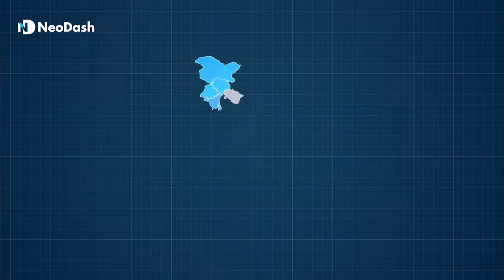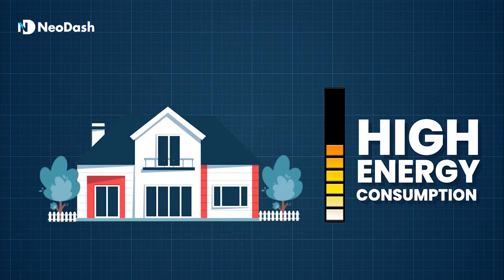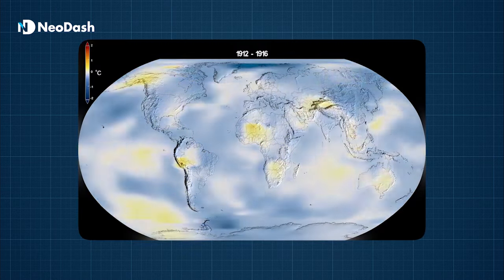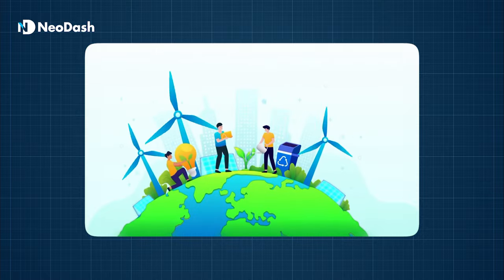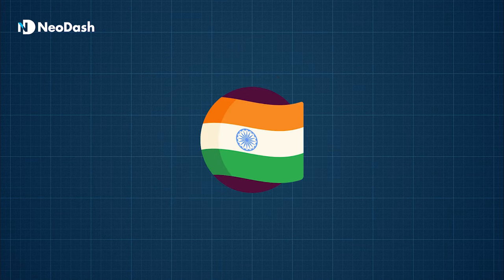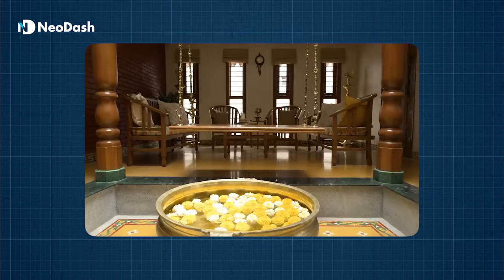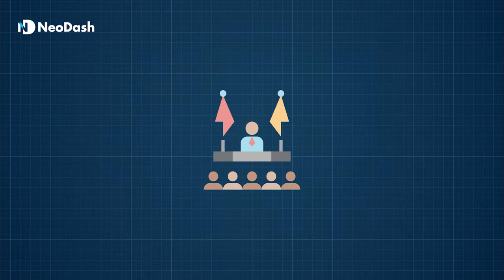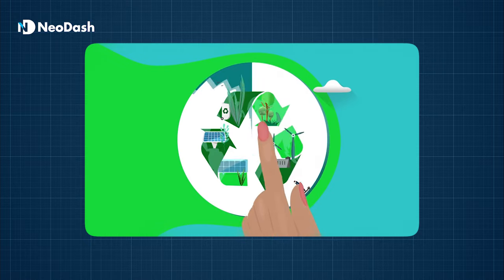Slash Energy Bills: Passive Cooling Secrets for Indian Homes (NeoDash Fans Included!)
Harnessing Passive Cooling with NeoDash: A Sustainable Choice for India

Did you know that residential electricity consumption in India accounts for roughly 25% of total energy use? Cooling our homes is a substantial part of this energy demand. India's energy consumption is expected to double by 2030, making energy-efficient solutions crucial.  As India grapples with this rising energy demands and the challenges of climate change, it's time we explore innovative solutions tailored to our unique climate. One such solution is Passive Cooling – customized to suit local conditions, making it a versatile choice for energy-efficient living.

What is passive cooling?
Passive cooling is a design philosophy that relies on natural methods to keep our homes comfortable without the need for energy-intensive air conditioning. It leverages principles like natural ventilation, thermal mass, shading, and cool roofing to create cooler indoor spaces.

Here's why passive cooling, with NeoDash fans as a partner, matters in the context of climate change. Watch the video to know more!